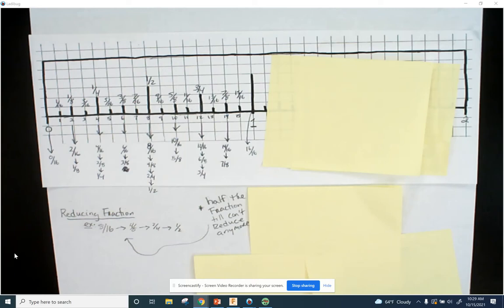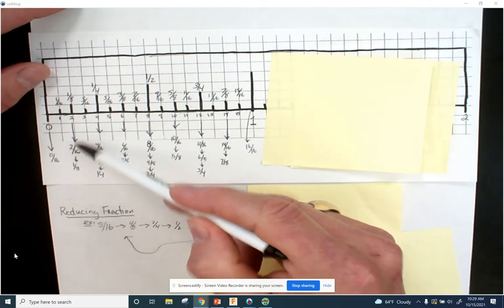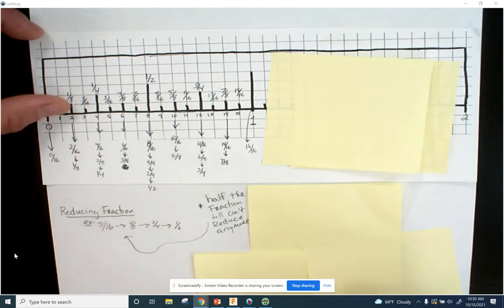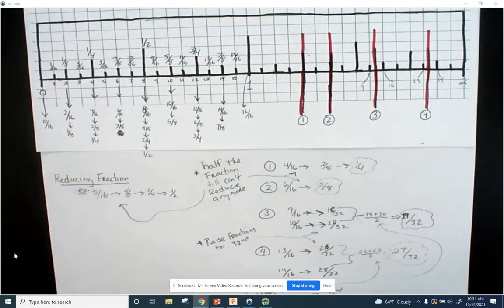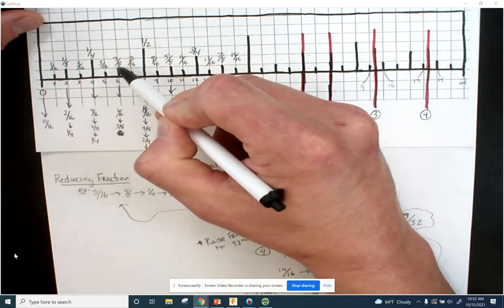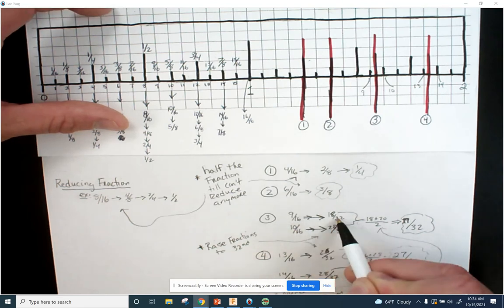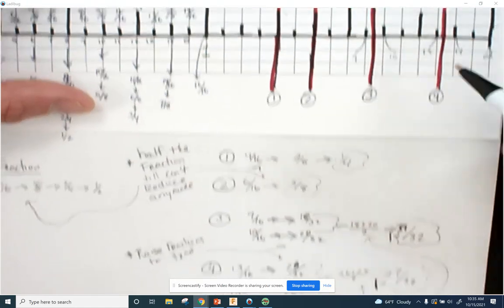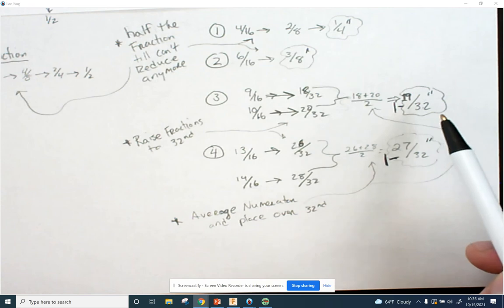US measuring review